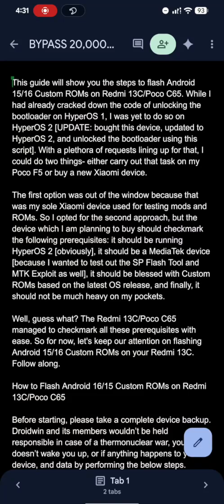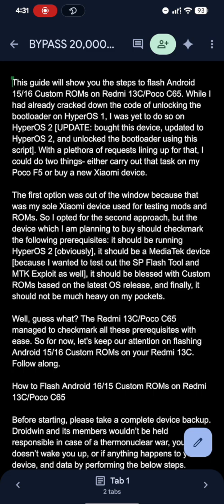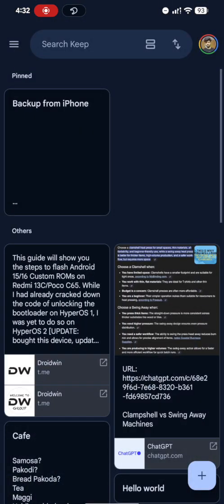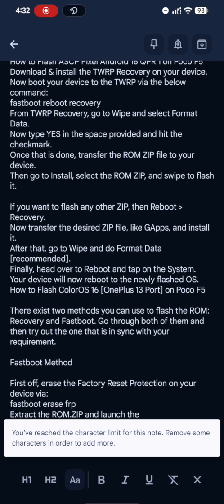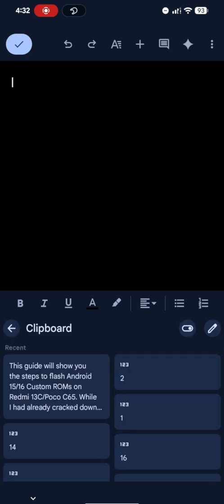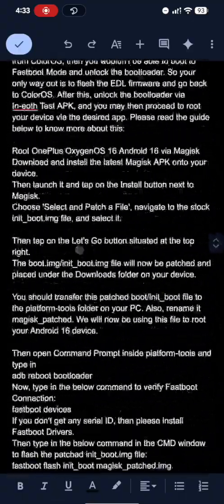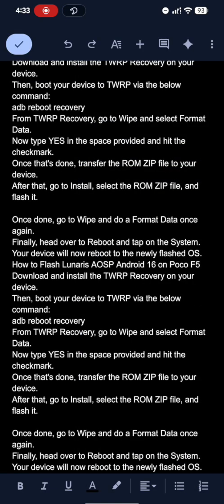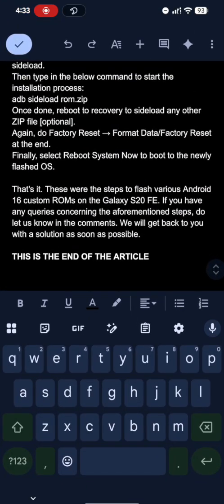Bypass 20,000 Character Clipboard Limit of Gboard using this Simple Trick!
By default, Gboard's Clipboard only supports copying up to 20,000 characters [which includes space as well]. In this video, we will show you how to bypass this limiation and paste as many characters as you want!